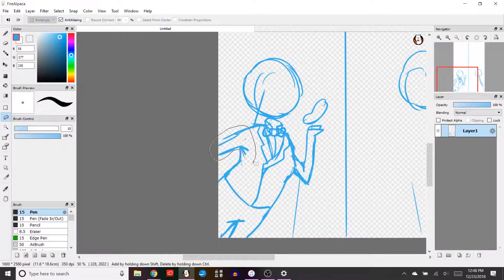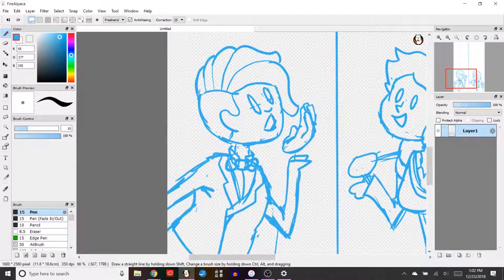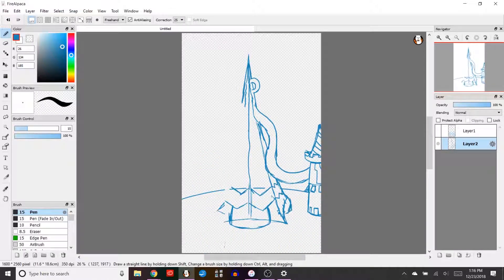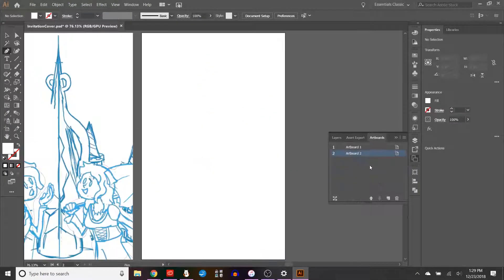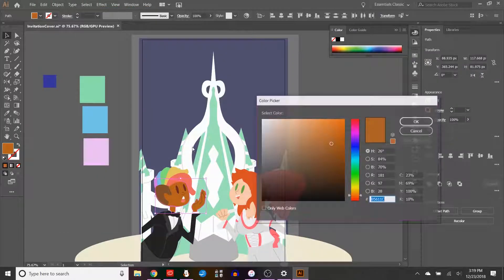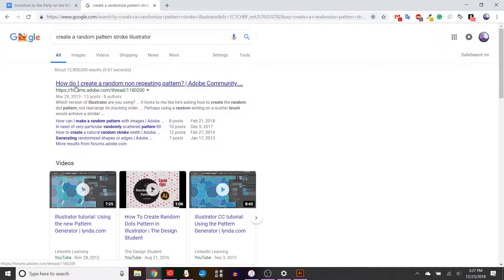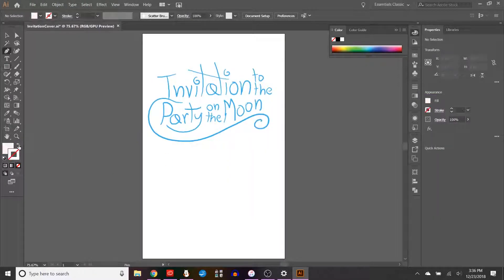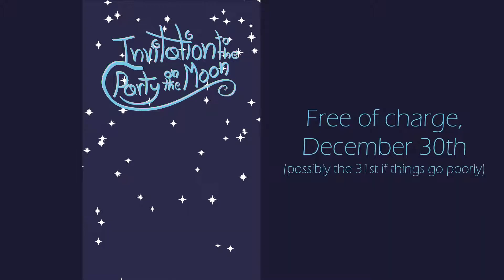Invitation to the Party on the Moon Trailer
Rowan Parks, a twenty-something blogger and barista, is watching their roommate Cali paint when a strange letter flies through one of their studio apartment’s windows. This letter invites the two of them to a never-ending party on the moon, and though they accept the proposal in jest, it becomes anything but when a technicolor carriage whisks the two of them off to a glittering spire pointed towards the stars. Who are these strange alien visitors, what are they doing throwing a raging party, and why did they invite Rowan? And, more importantly, can Rowan finally admit their feelings to themself? Find out in the newest short story written by HILT CYAN and Crucible: Issue 1 author Blair Selph, Invitation to the Party on the Moon!

This video shows the process of creating the cover art for the story, with a recording of Blair Selph reading the first scene.

Octothorpic is an online independent multi-media art group founded by interdisciplinary young artists publishing experimental work to hone their creative skills.